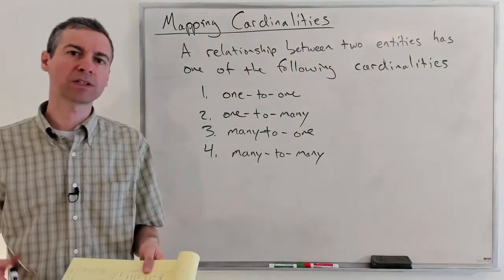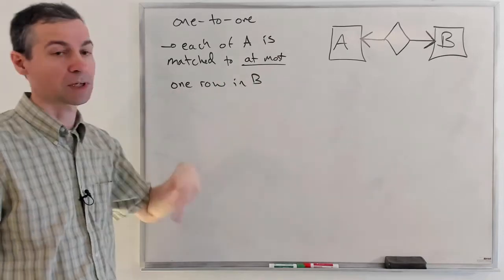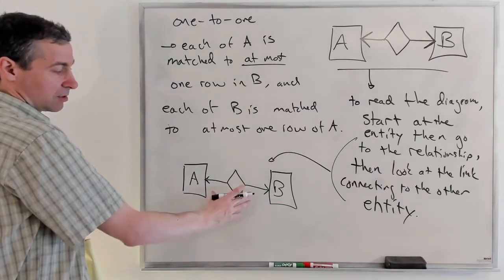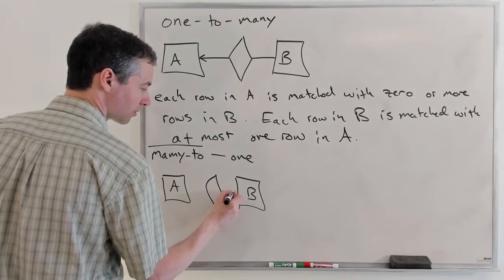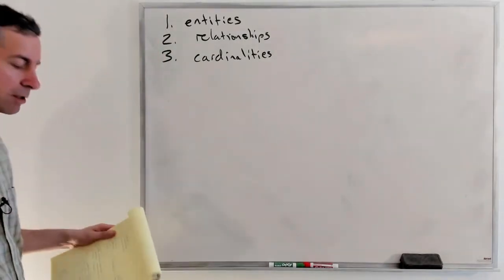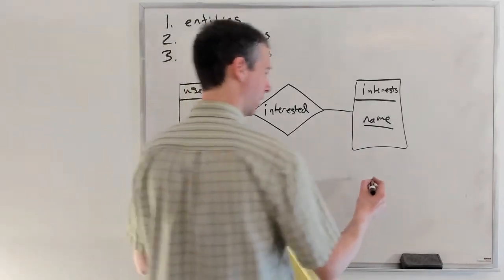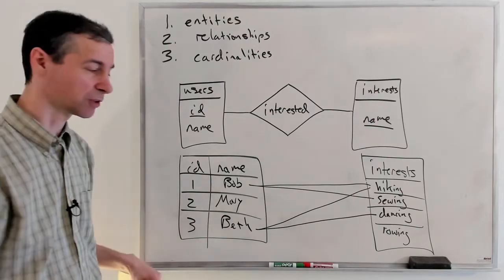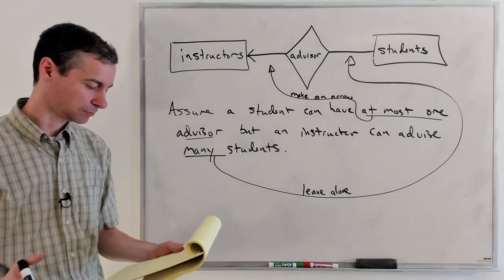MSCI 245 : Mapping Cardinalities